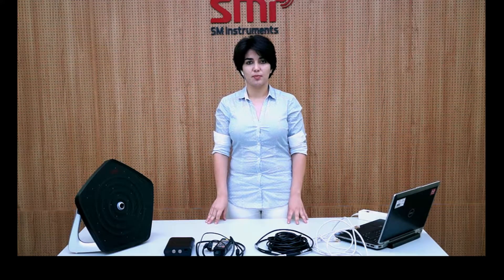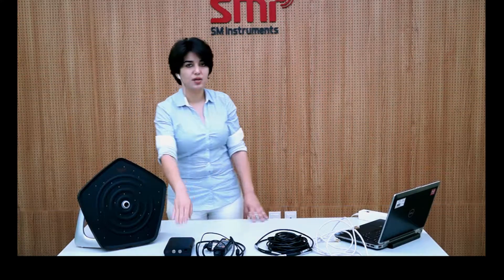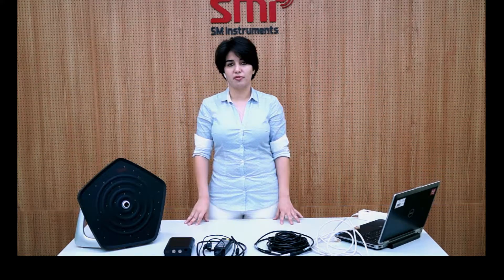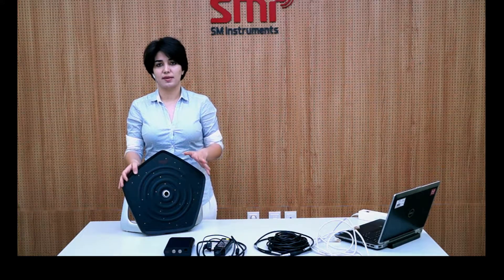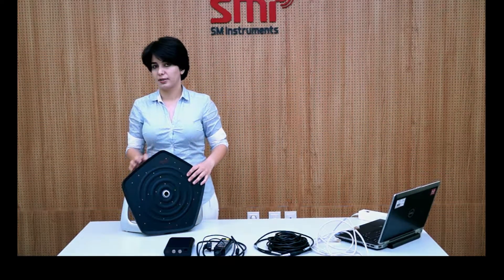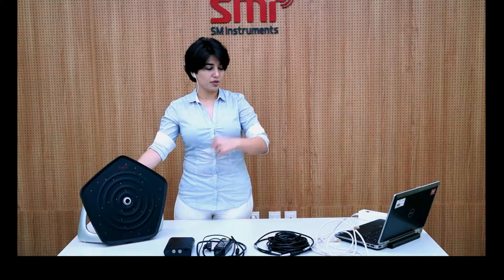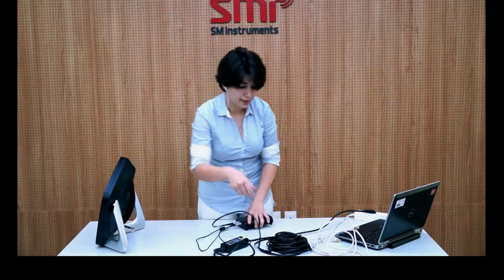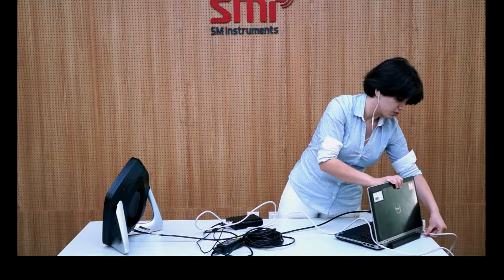[SeeSV-S205] Quick Start Tutorial for Sound Camera(SeeSV-S205/S205W)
The quick start tutorial video helps a novice to use a sound camera, SeeSV-S205/S205W.